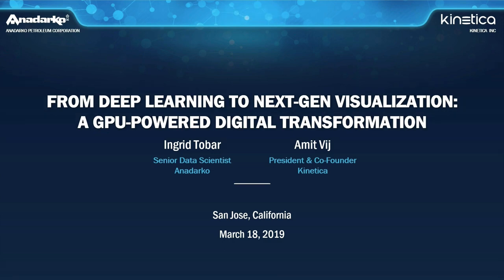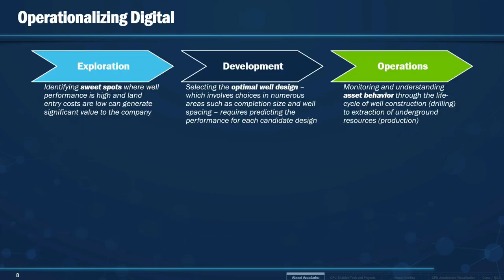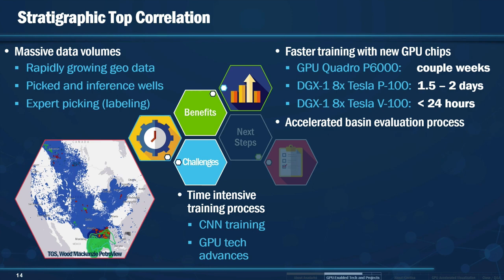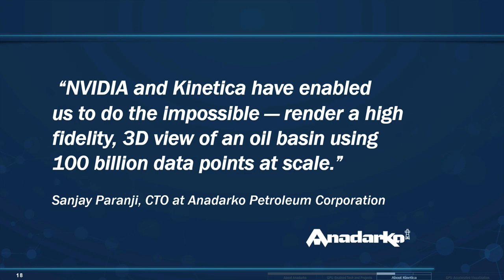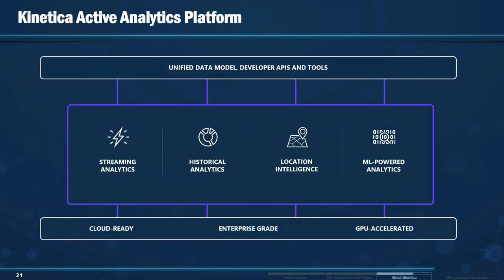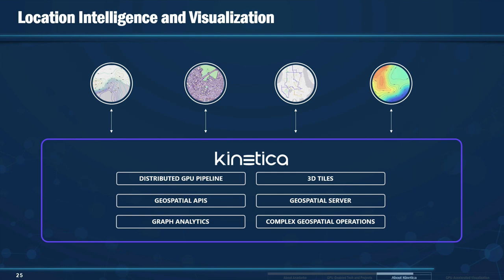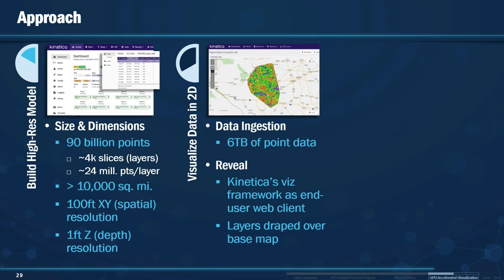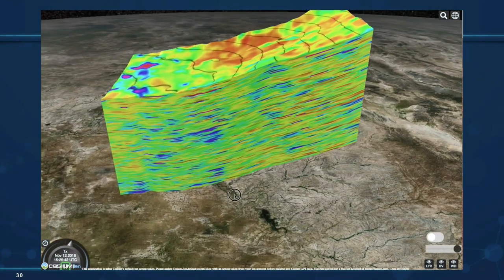Anadarko and Kinetica at GTC 2019: A GPU-Powered Digital Transformation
In this session from NVIDIA GTC 2019, Ingrid Tobar, Sr. Data Scientist at Anadarko, and Amit Vij, President at Kinetica, explore the power of Kinetica Active Analytics to accelerate oil exploration.

Subsurface spatial data is rapidly increasing in magnitude and in the pace at which it becomes available. At the same time, the technological capacity required to process and manage extreme data is constantly improving.

 We'll discuss how we're working to incorporate all relevant information into decision-making by leveraging cloud and GPU technology to process large data volumes and deploy deep learning models for geoscience and operations. That allows us to achieve high data-processing efficiency and significant time savings in traditional workflows. We'll present a high-level overview of projects in which we use GPU technology and provide a close look at our most recent implementation of GPU-accelerated data management and 3D data visualization at scale.